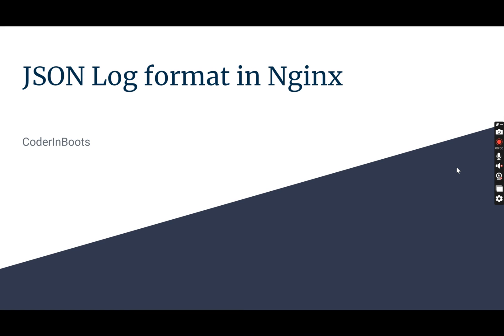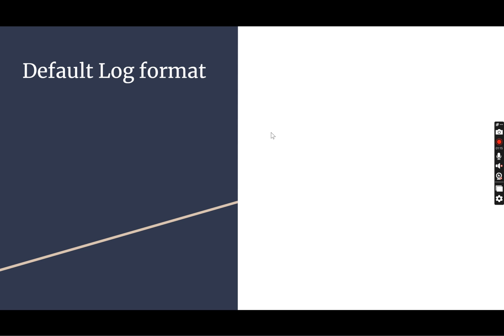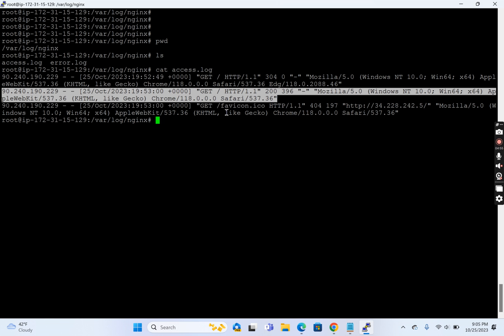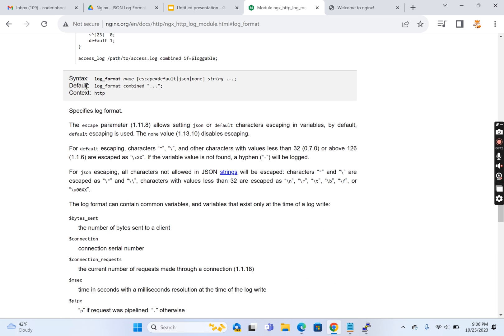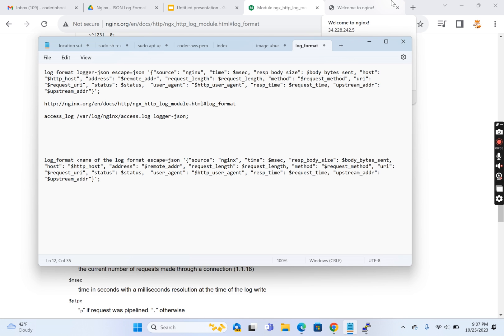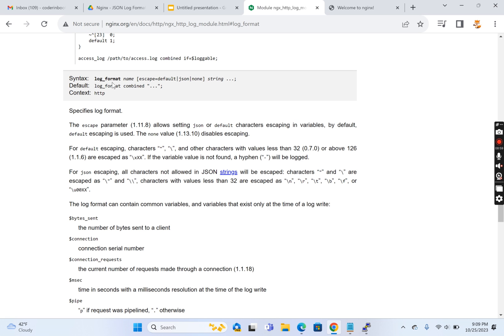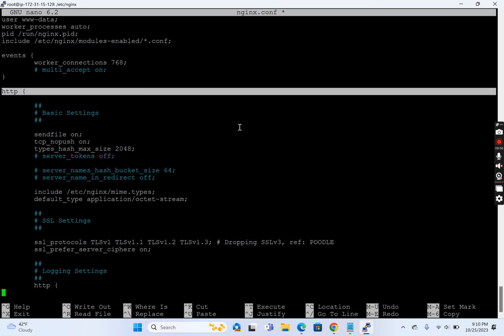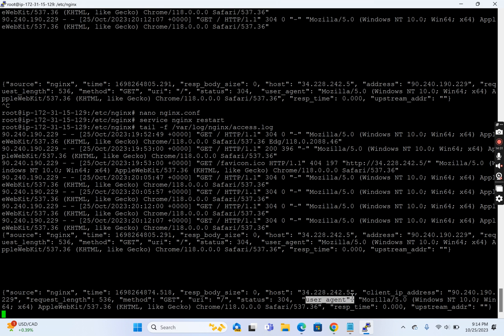How to format Nginx Logs in JSON | Log Structure | JSON Export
This video explains the steps to configure the nginx logs in JSON format. This also explains the steps to customize the structure and fields in the nginx logs.